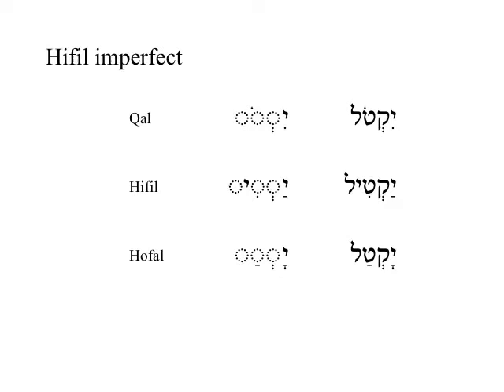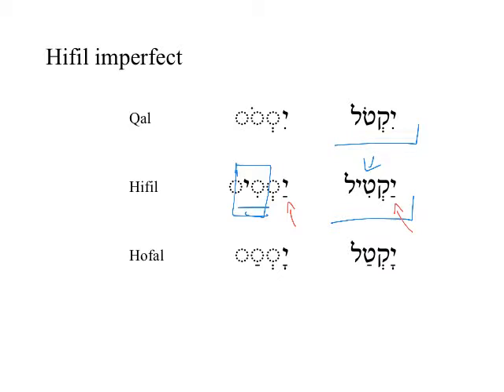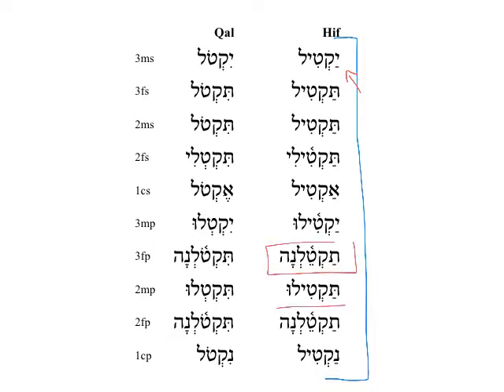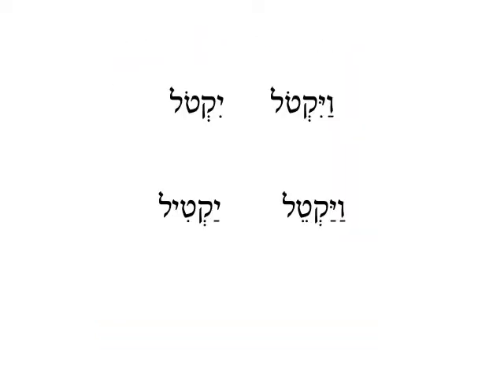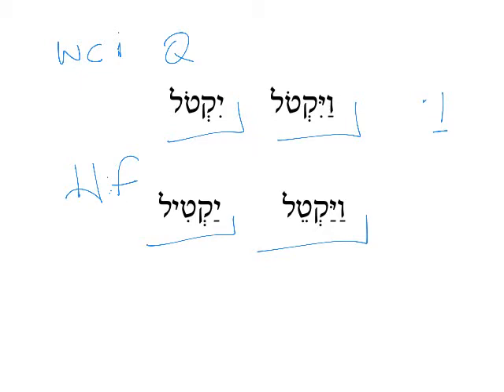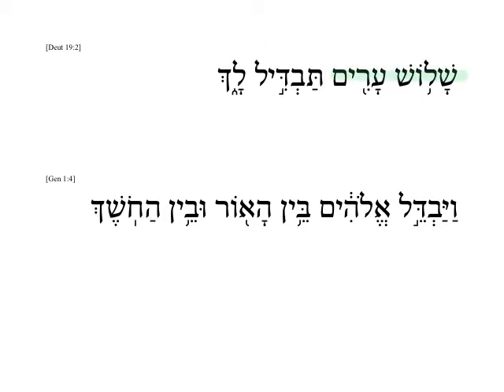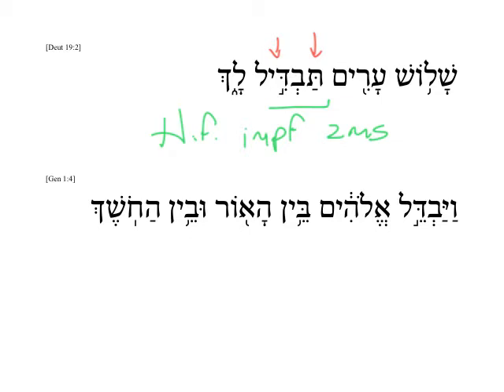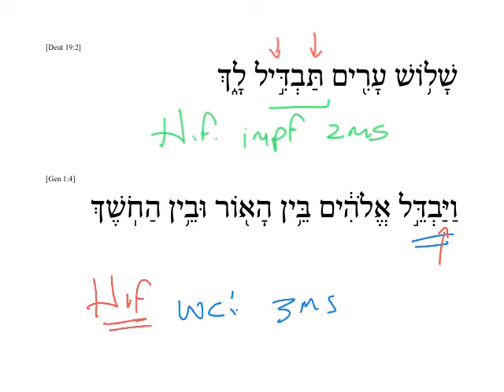16e Hifil Imperfect HebrewDaybyDay